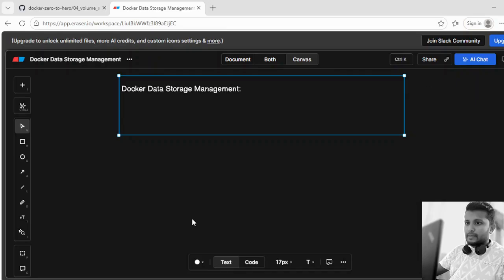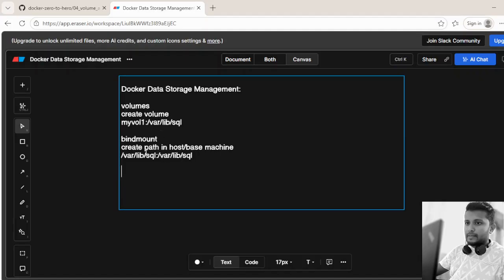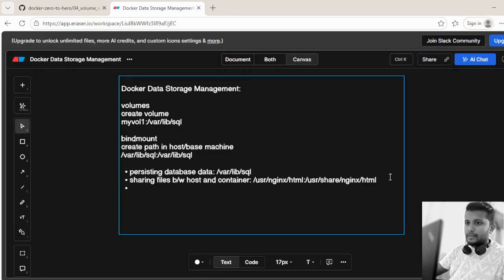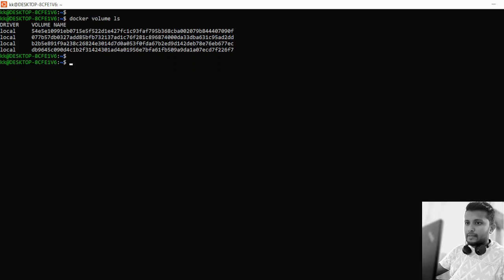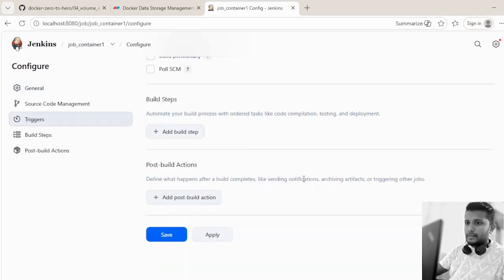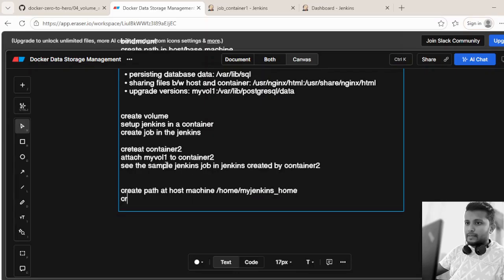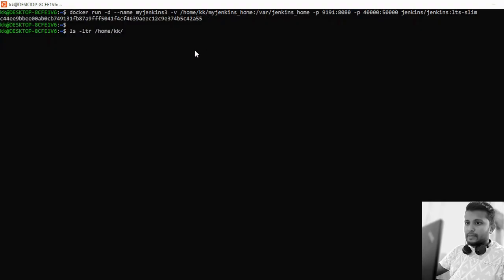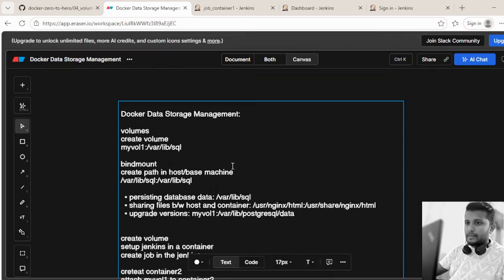Day#5-Data Management in Docker with Real Time Examples| Volumes | BindMount under 22min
In this video I had explained all about data management in Docker through Volume and BindMount with real time examples.

By default the data on containers are stored on a writable container layer and doesn’t persist when that container is no longer running. It’s not so easy to move data somewhere else. So, docker has two options to store files in the host machine.

1. Volumes and
2. Bind Mounts

Volumes -
Volumes are the preferred mechanism for persisting data generated by and used by Docker containers. Volumes are stored in a part of the host file system which is managed by Docker. Non-Docker processes shouldn’t modify this part of the filesystem.

Bind Mounts may be stored anywhere on the host system. Non-Docker process on the Docker host or a Docker container can modify them at any time.

Volumes also support the use of volume drivers, which allow you to store your data on remote hosts or cloud providers.

Here are the docker commands around Volume and Bind-Mount -
Create docker volume-
$docker volume create myvol1

Inspect docker volumes-
$docker volume inspect myvol1

Remove volume-
$docker volume rm myvol1

Attaching volume explicitly-
$docker pull Jenkins
$docker run -d –-name MyJenkins1 –v myvol1:/var/Jenkins_home –p 8080:8080 –p 50000:50000 jenkins/jenkins:lts-slim

Bind Mount -
It is same as concept of Volume which is explained above but here we can map the container volume path to base machine’s path.

Beneficial for development and debugging
create host volume path and grant user and group permissions in local machine.

$mkdir /home/kk/myjenkins_home
$sudo chown 1000:1000 -R /home/kk/myjenkins_home it is must to create the host volume path before attaching it to the container and required user/group permission. Otherwise, docker creates it with root permission and container might not have permission to write data into it.

Now let's bind mount to the container.
$docker run -d –-name MyJenkins3 –v /home/kk/myjenkins_home:/var/Jenkins_home –p 9191:8080 –p 40000:50000 jenkins/jenkins:lts-slim

Diff b/w Volumes and Bind Mount -
Management: Volumes are managed by Docker and Bind Mount can be managed by the user
Location: Volumes are stored in Docker storage area and BM are stored on host machine
Use case: Best for persistent, portable data managed by Docker. Useful for sharing source code, configs, or logs between host and container.
Backup/Restore: Volumes are easily managed with Docker CLI. Managed outside Docker, using host tools.
Isolation: Volumes are not tied to the host filesystem structure. Directly tied to the host filesystem